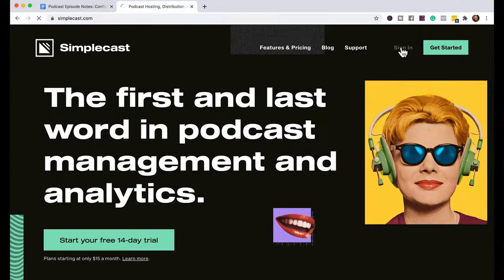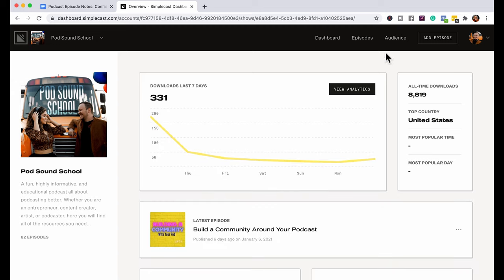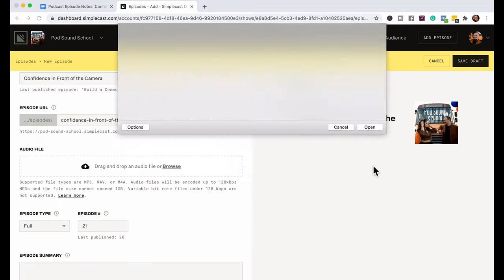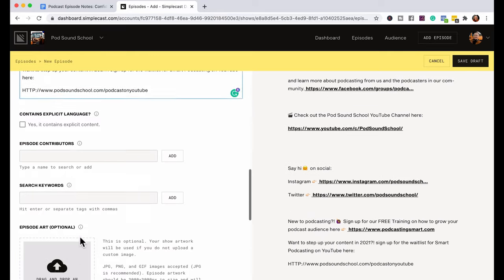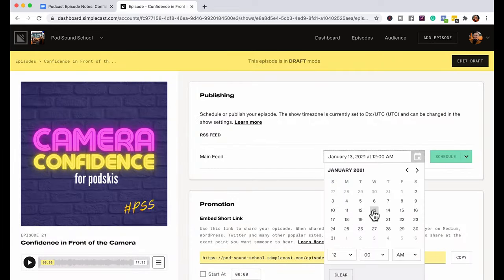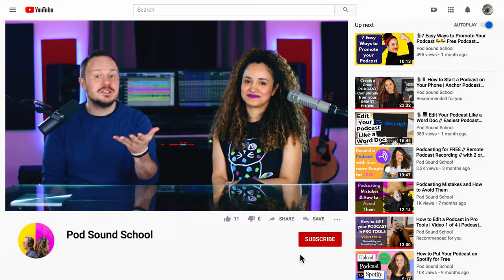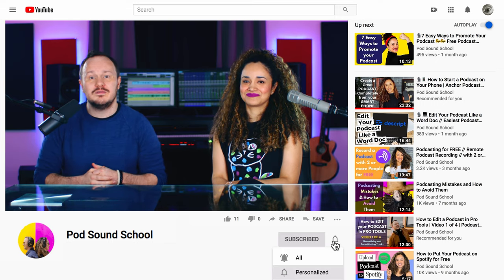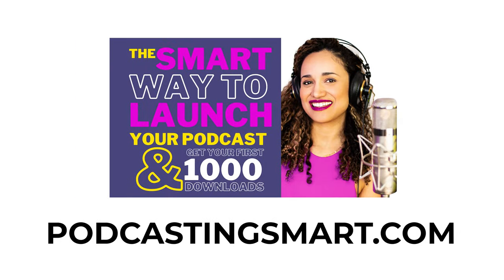How to Start a Podcast 2021 // Podcasting For Beginners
🎙 4 different ways how to start a podcast in 2021 ➡️ From free and simple to professional podcasting.

So you've been thinking about starting your podcast for months or even years, but every time you start doing research online, you get confused with all the information out there.

Blogs, videos, and podcasts about starting a podcast tell you different things. You're also confused about what it takes to create a podcast and how your podcast will end up on Apple Podcast, Spotify, and Google Podcast.

You're not the only one.  With so much information and so many choices to make, you ultimately decided to put your podcast at the bottom of your priority list.

We get it! Starting your podcast should be fun. Creating episodes for your audience, buying your very first microphone, deciding on a name, and choosing a cover art are the things you want to do. You don't want to spend time and mental space, deciding what's the best option to record your podcast or what podcast hosting service you should go with.

This is why we decided to make this video to get you started with our best tips and information you need to know to start your podcast in 2021.

⏱TIMESTAMPS ⏱
00:00 Video Start
01:07 How Does Podcasting Work?
02:32 Podcast Name and Podcast Topic
03:51 Start a Podcast Using Your SmartPhone
05:32 Start a Podcast Using a USB Microphone and Computer
05:48 Best USB Microphone for Podcast
06:15 Best Audio Editing Software for Podcast
08:10 Podcast professional set up
08:38 Best Podcast Microphones XLR and Audio Interface
10:02 Video Podcasting